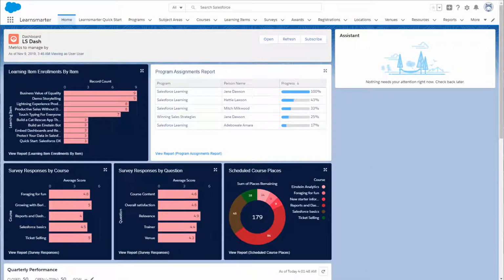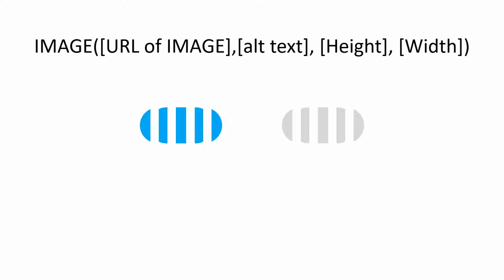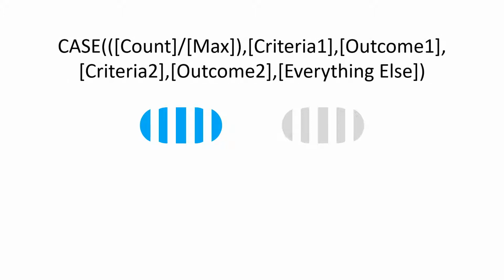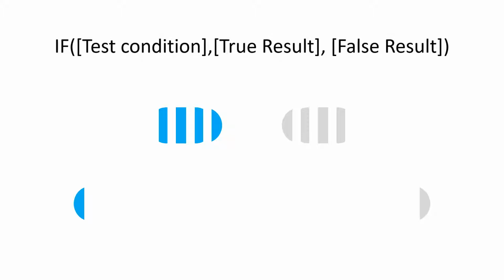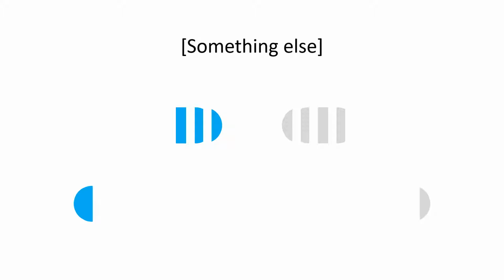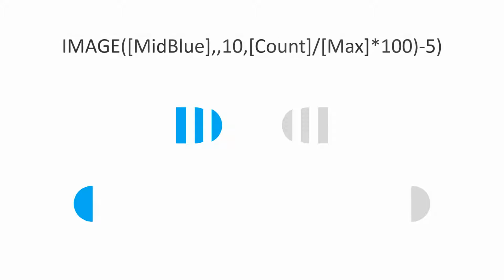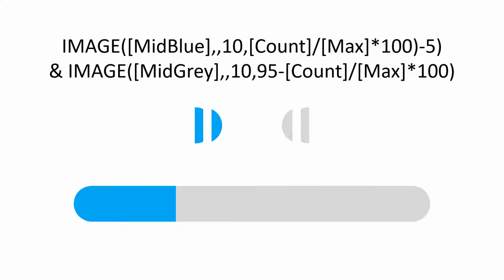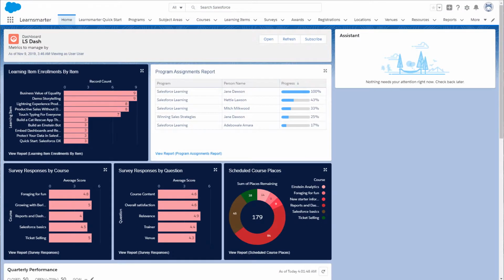How to build a great declarative progress bar for Salesforce Lightning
With this formula you can add a progress bar to a Lightning page, a dashboard or a report. The video explains everything you need to know. The building blocks are pretty straightforward, so even if you're relatively new to Salesforce formulas, you could build this one.
, even if you've never built a formula in Salesforce before.